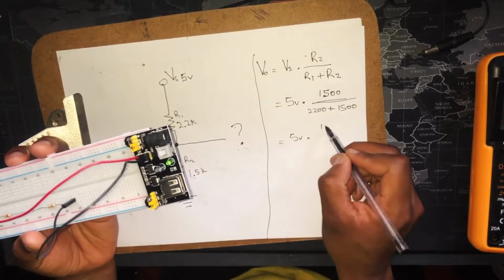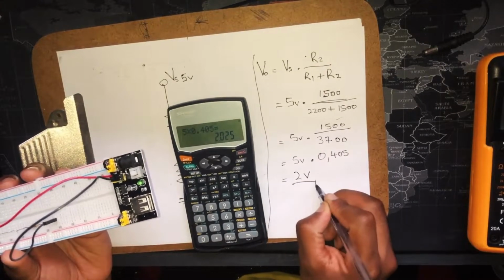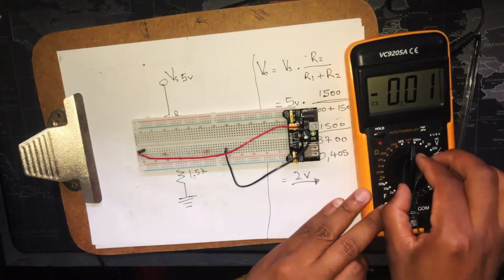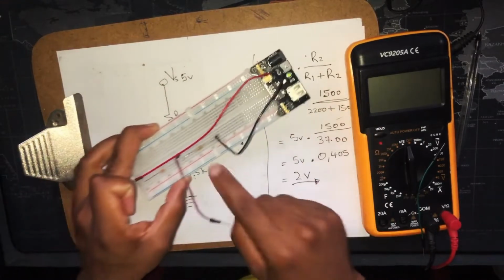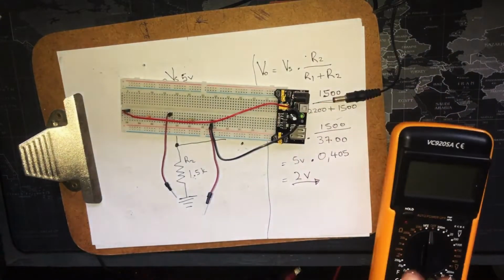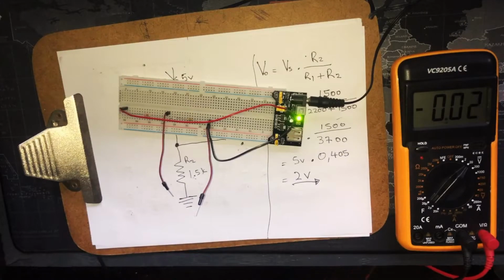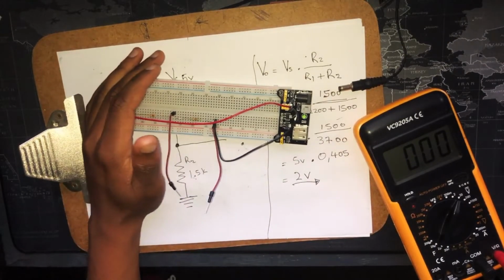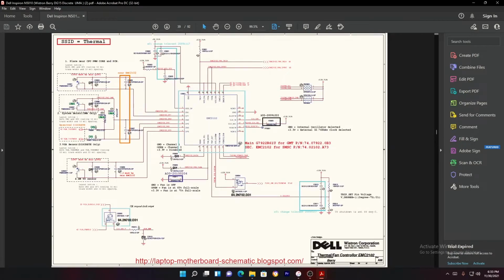Voltage divider in real life - Learn to repair laptops